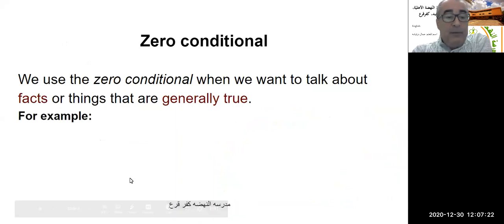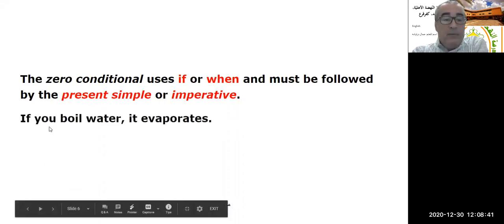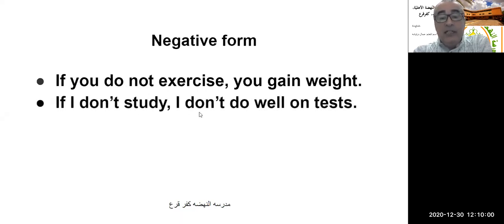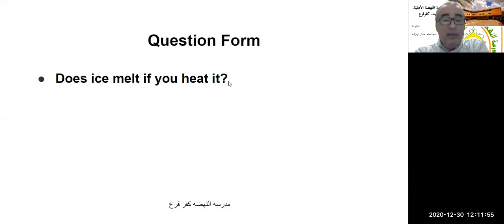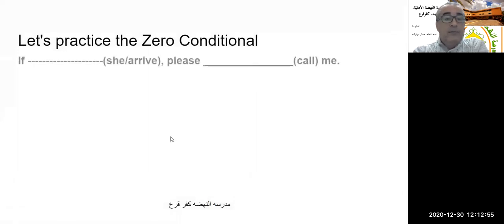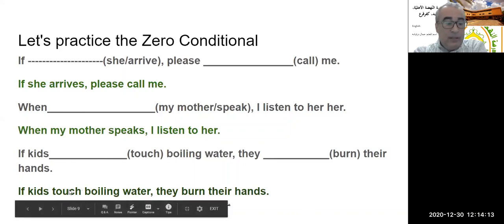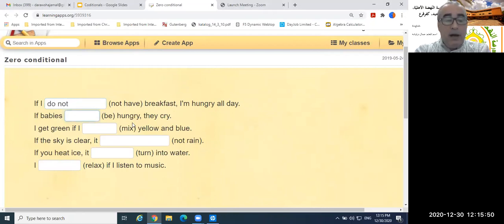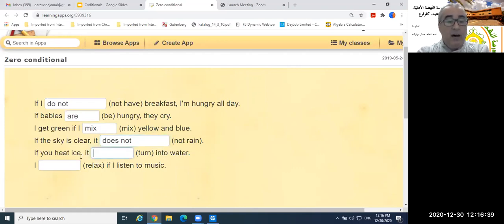Zero-Con -English learning with Jamal